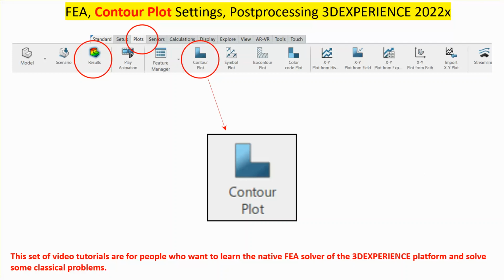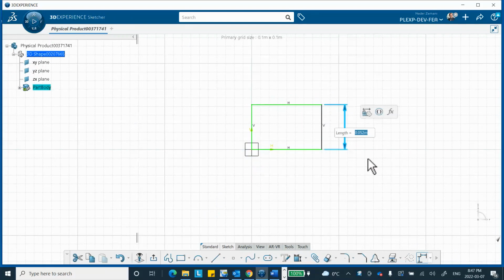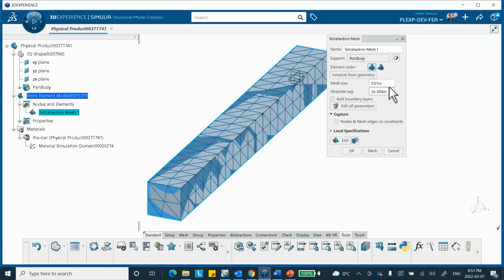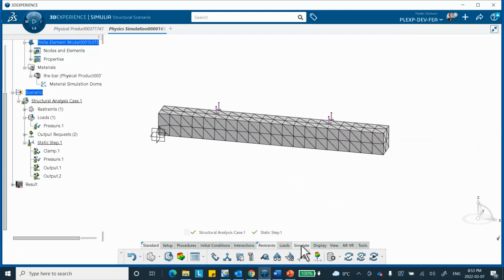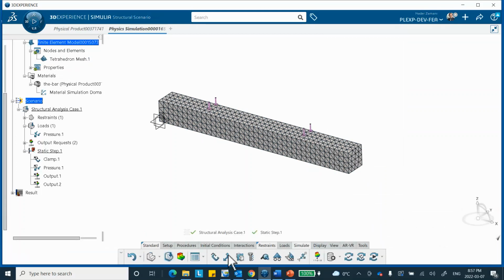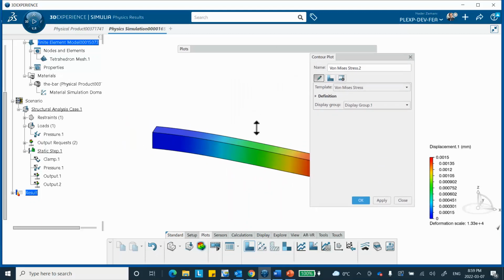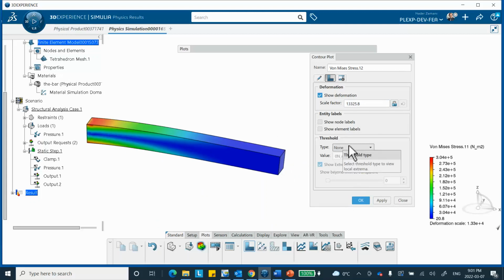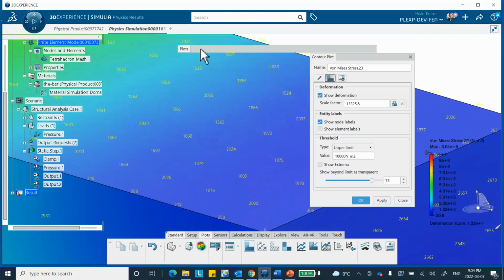Contour Plot icon settings 3DEXPERIENCE 2022x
Corrections to the last three minutes of the video
Please interchange my comments about
Upper Limit and Lower Limit of the Contour Plot
I was not thinking